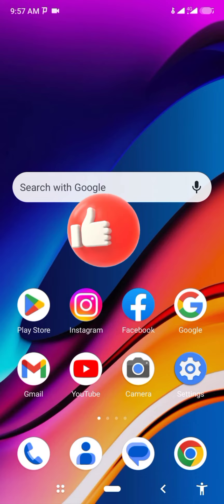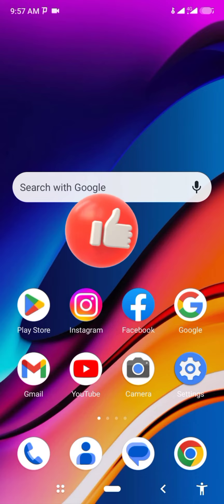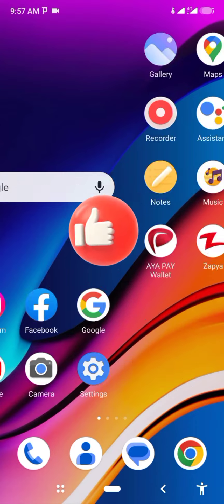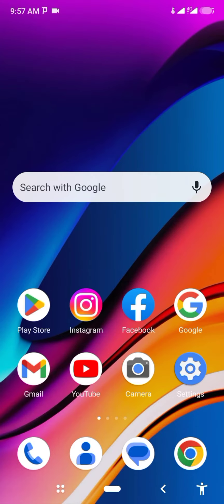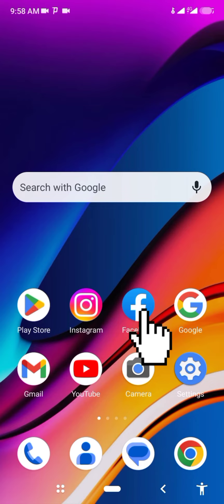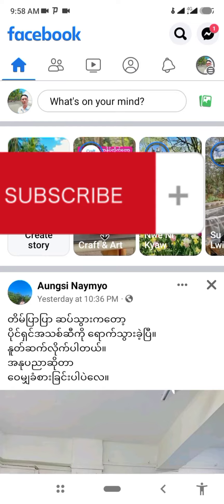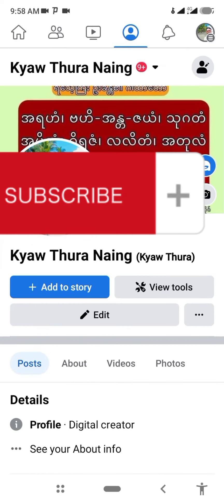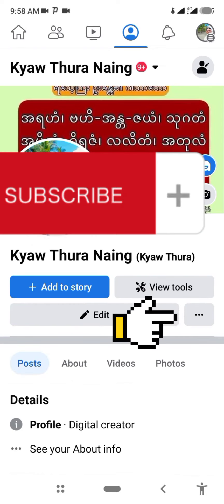How I Deleted 10 Years of Facebook Posts (and You Can Too)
Facebook မှာ တင်သမျှ posts တွေကိုတစ်ချက်တည်းနဲ့အပြီးဖျက်နည်း